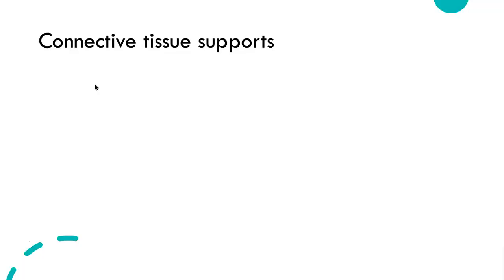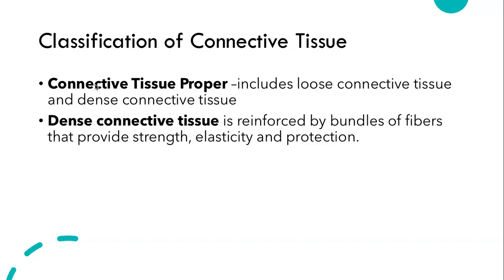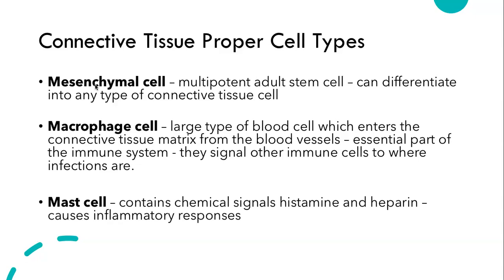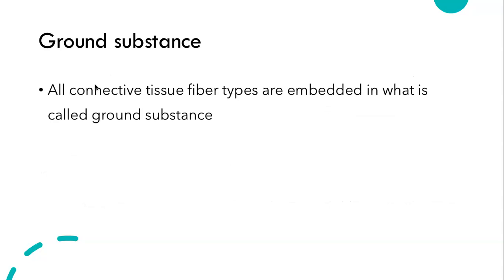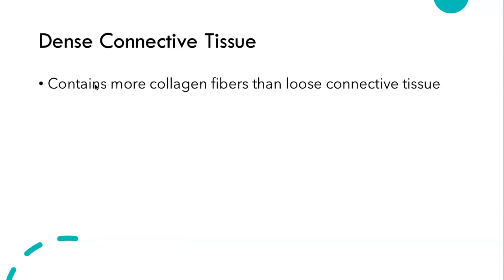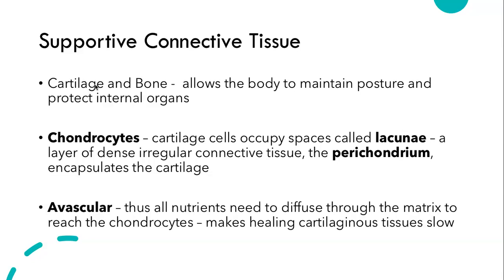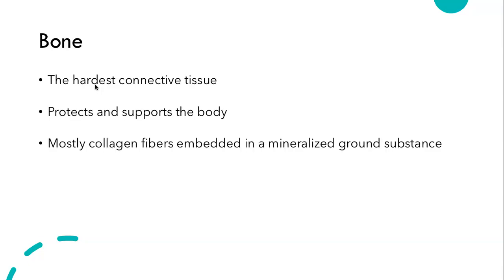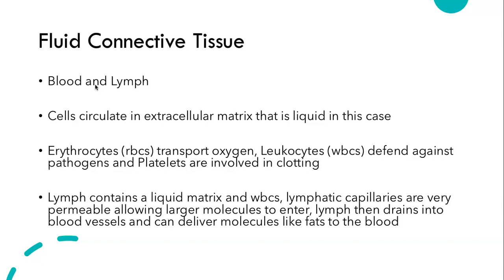Connective Tissue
Here is a look at connective tissue. Chapter 4.3 in the openstax Anatomy and Physiology Textbook